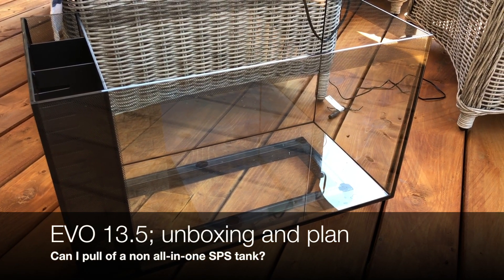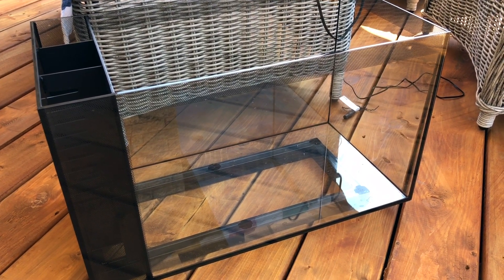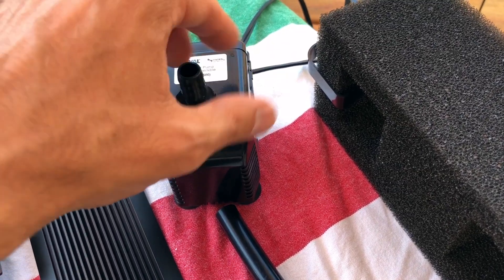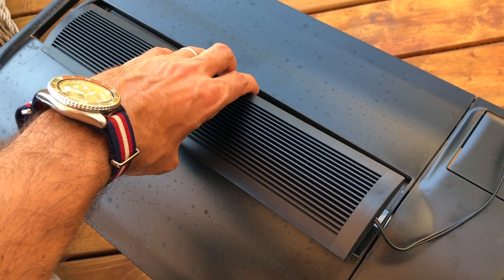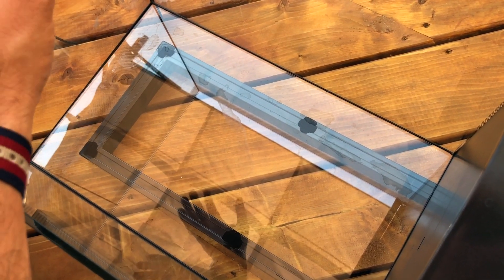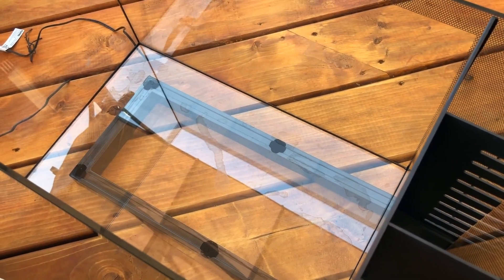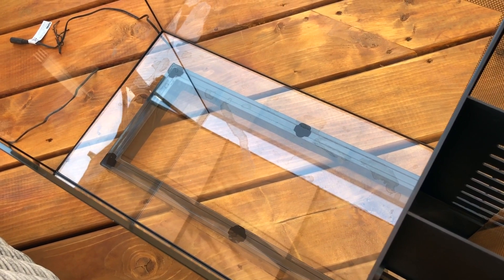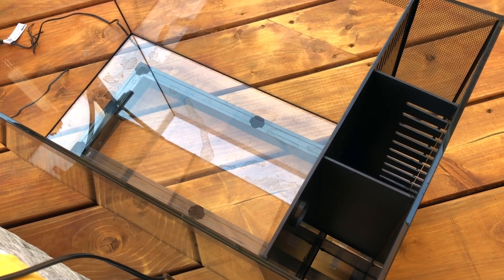New Build! Fluval Evo 13.5 unboxing and plans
Working on a new build. The Fluval Evo 13.6 gallon all in one. Can i turn it into a high end SPS reef?